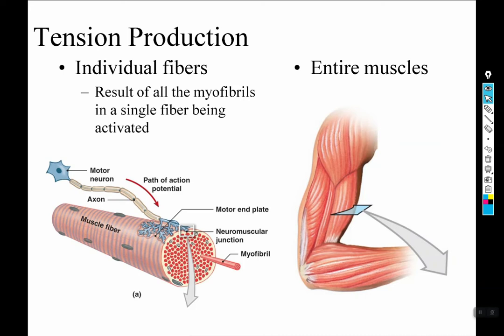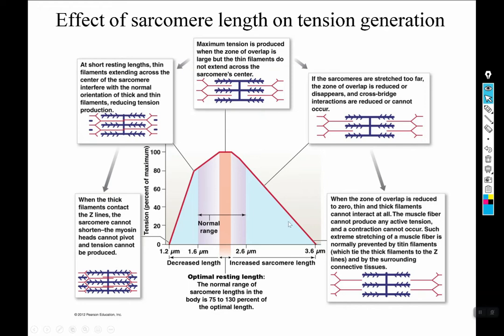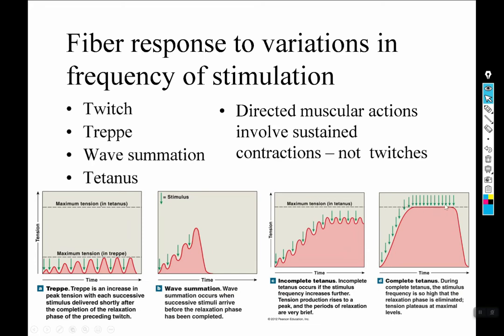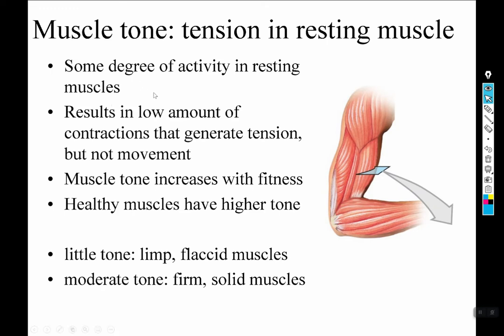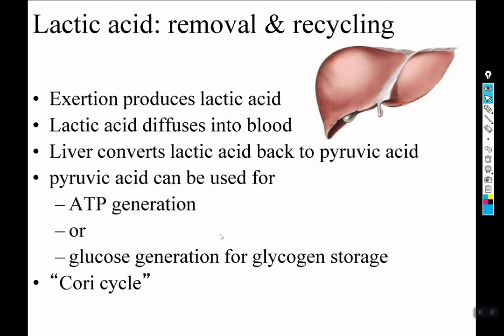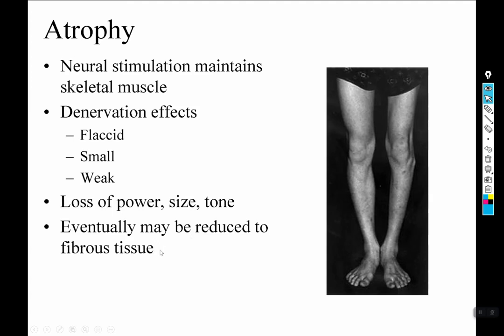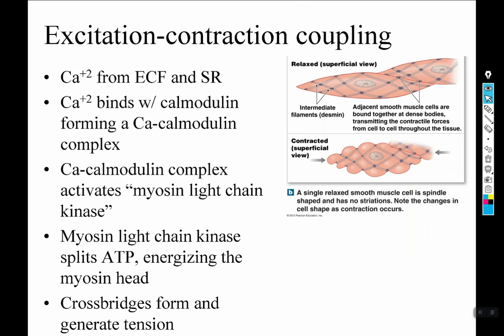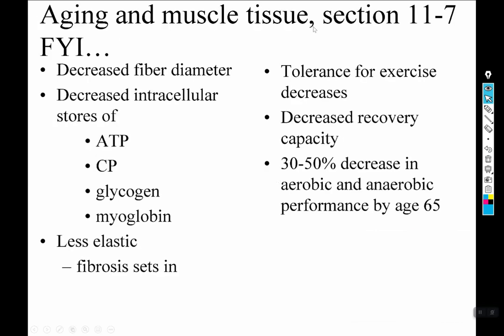Biol 241 muscles part 2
In this video we discuss wave summation, the length tension relationship, contraction types and smooth muscle physiology.